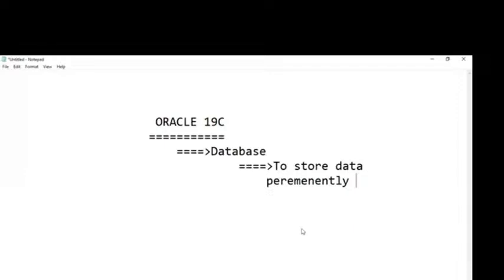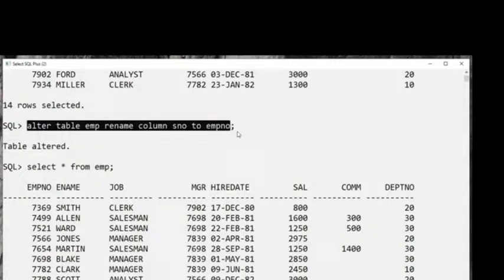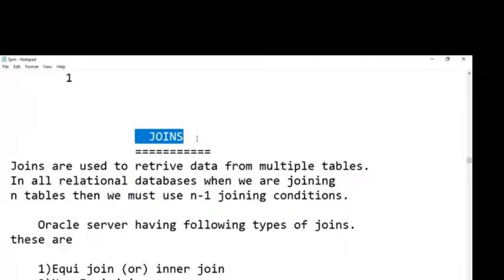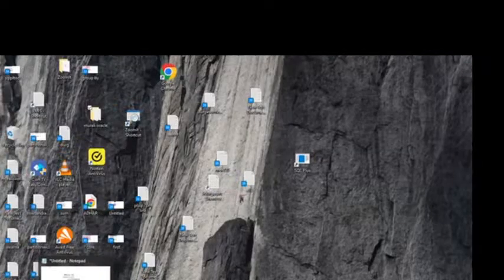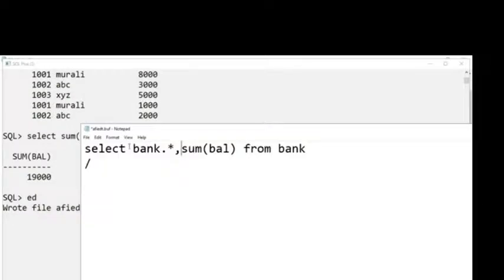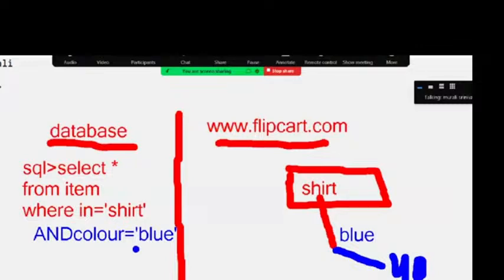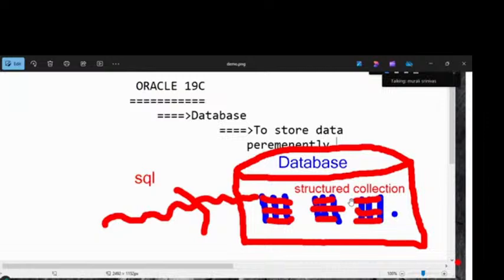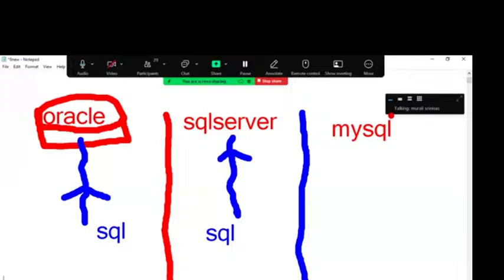ORACLE 19C TUTORIALS BY Mr.MURALI